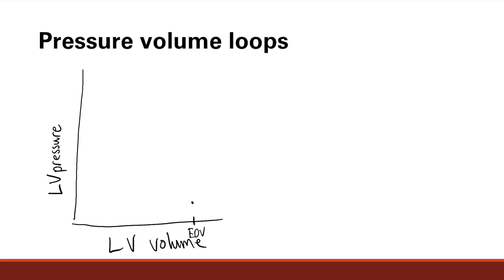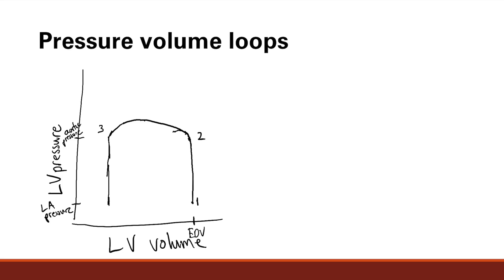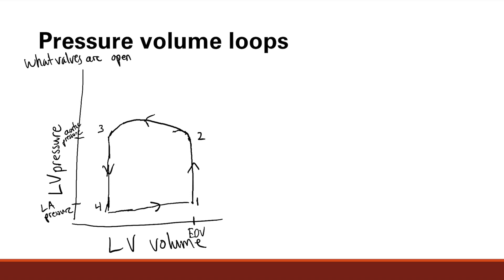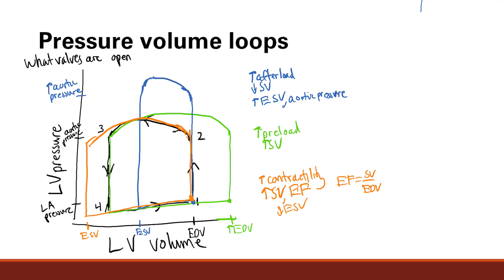Pressure Volume Loops | Cardiovascular system | Step 1 Simplified